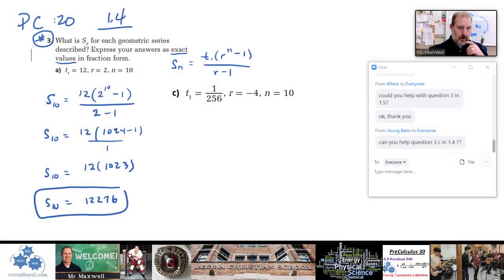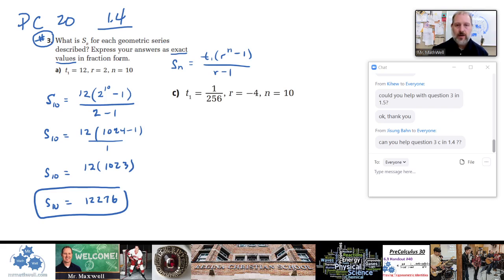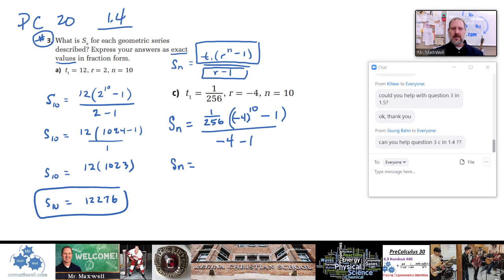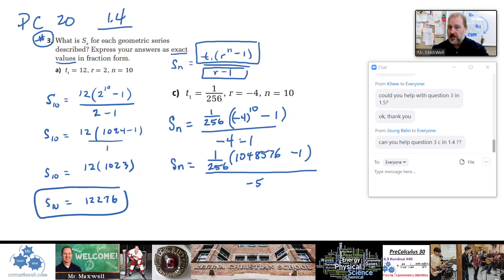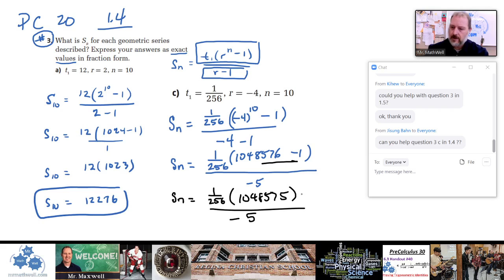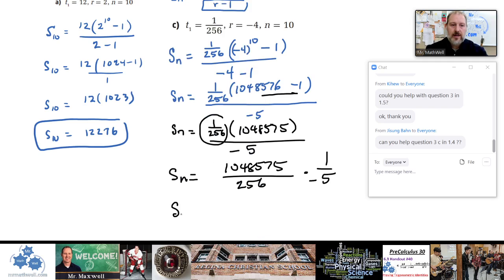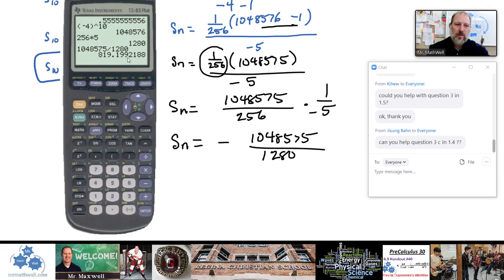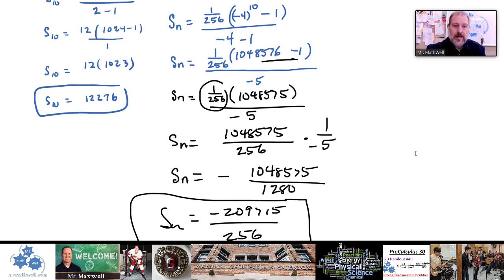PC 20 1.4 3a,c Sum of Geometric Series homework question